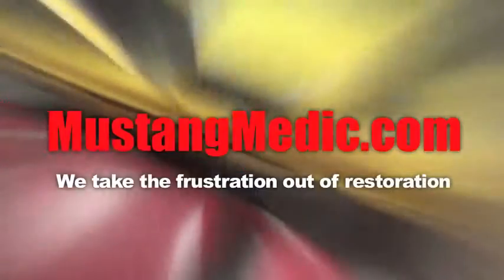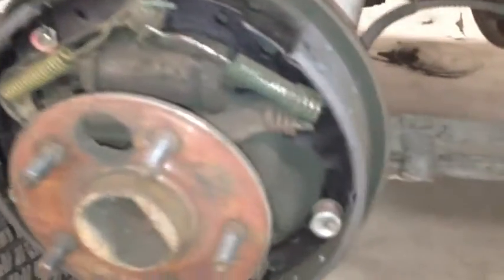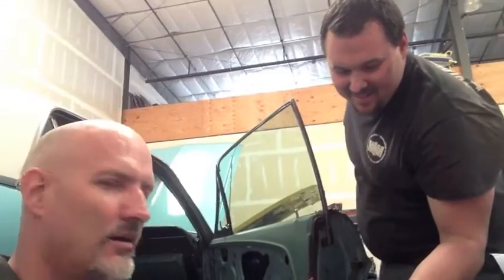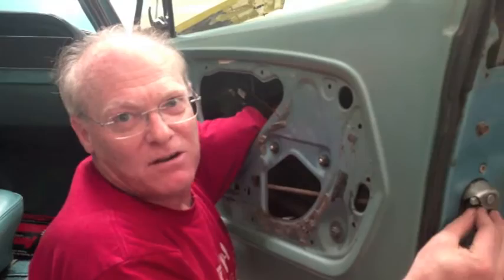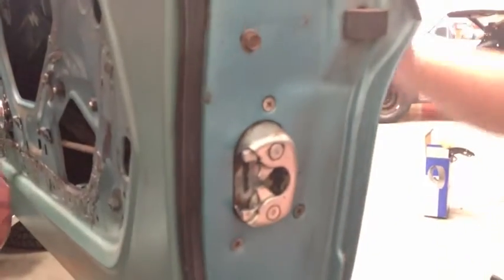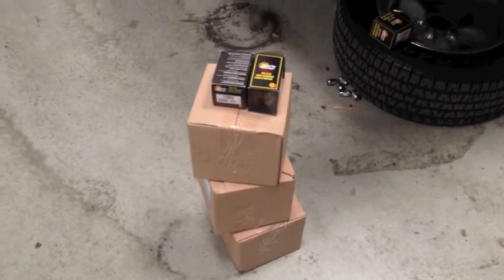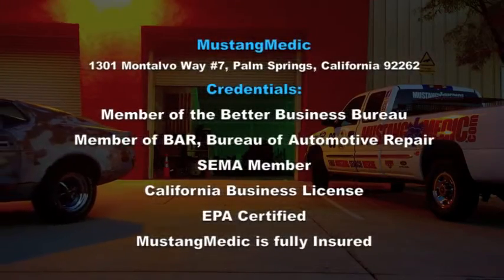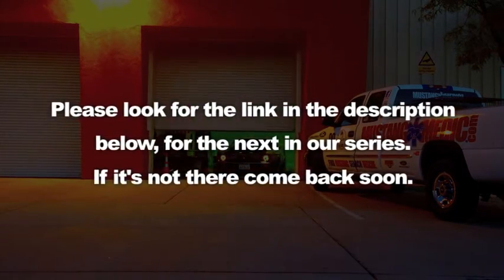Brake Shoes, door wont open fuel line Bob's 1967 Mustang Coupe - Day 4